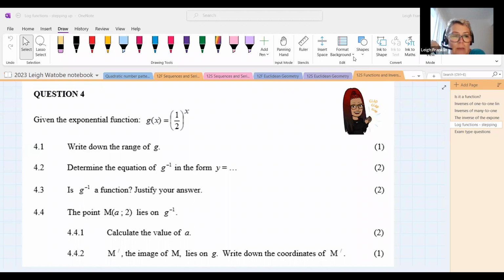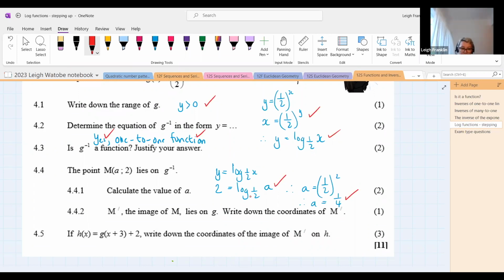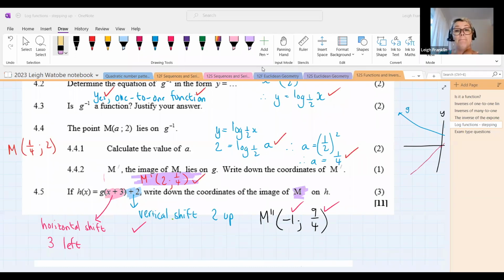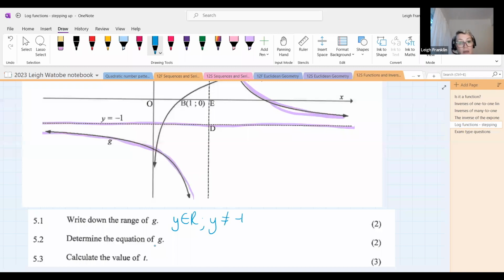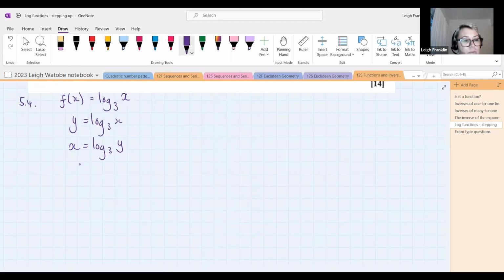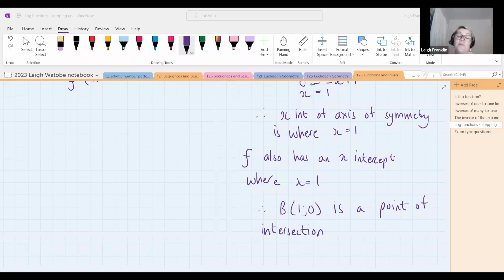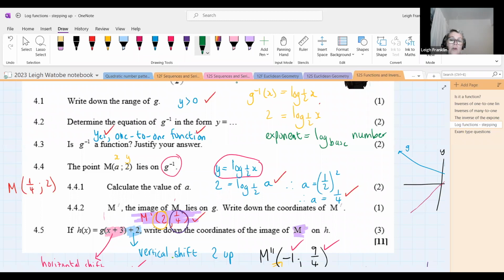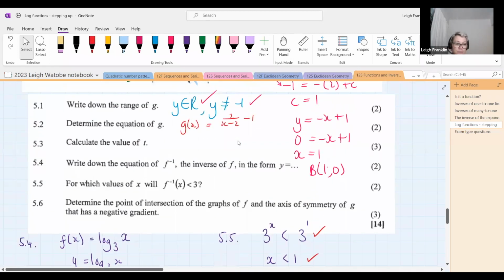Grade 12 - Functions (log functions - stepping up)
Grade 12 | functions | log functions | graphs | reflections | exponential function | hyperbola function | parabola function |